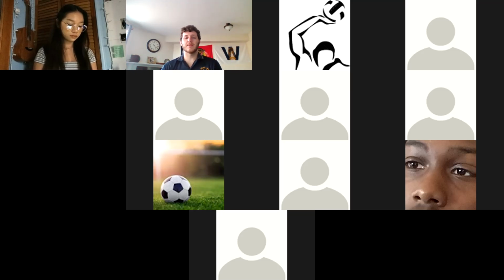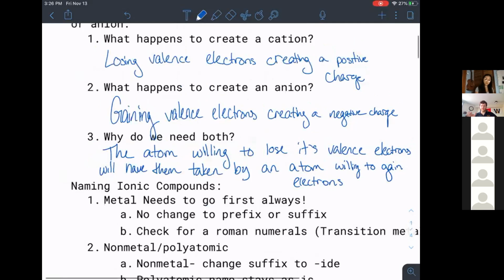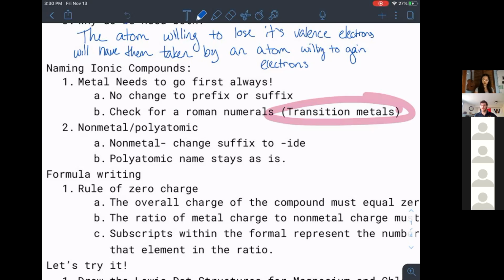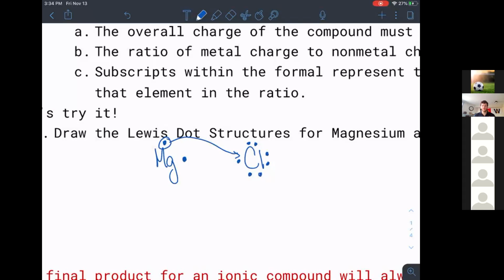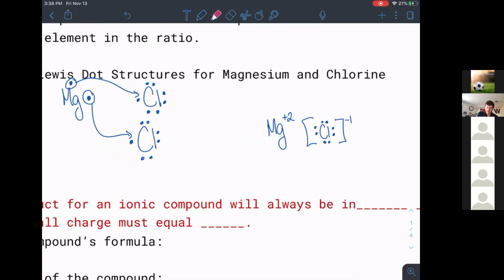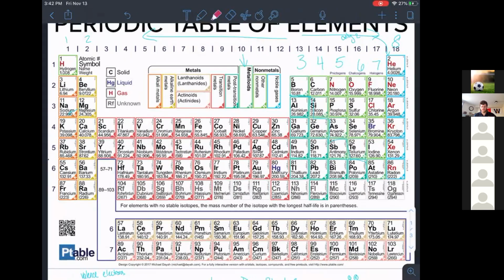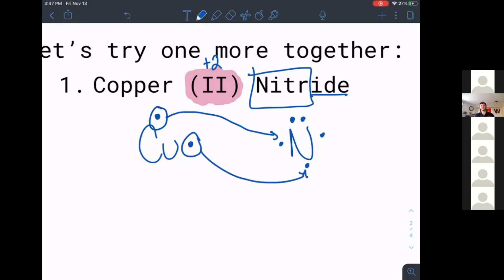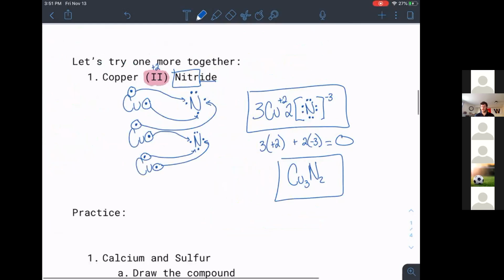11.13 Honors Chem Zoom Meeting